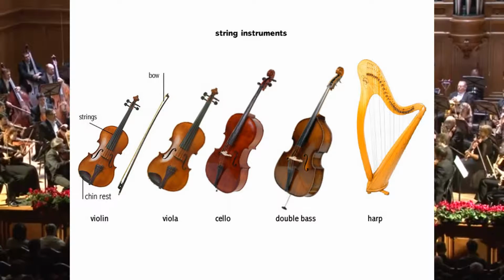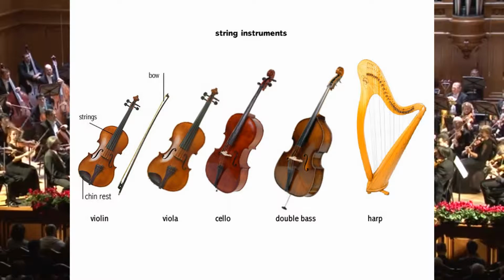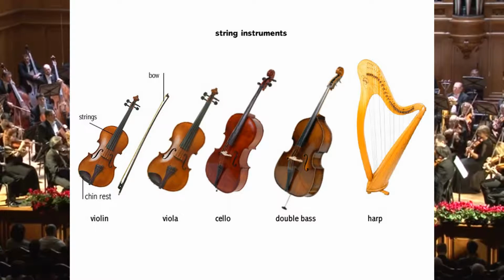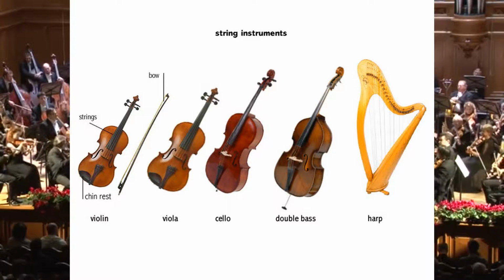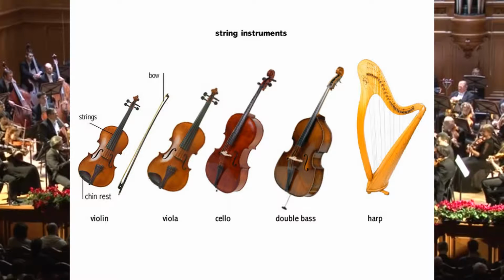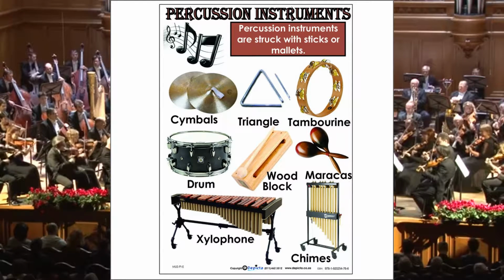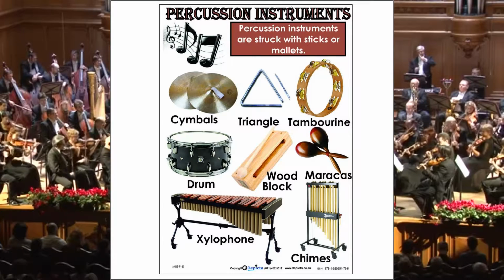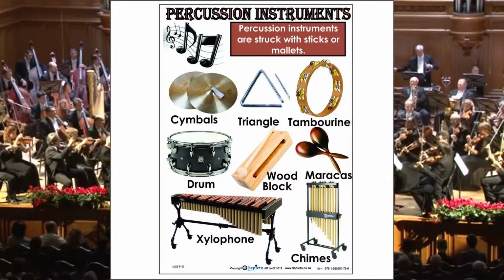Ensembles and instruments Classical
Music Vocabulary about instruments